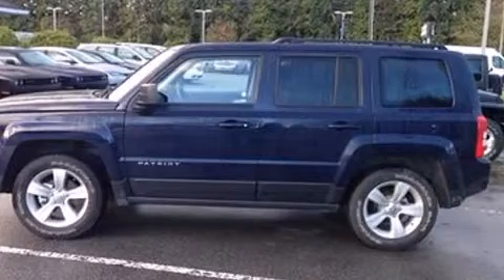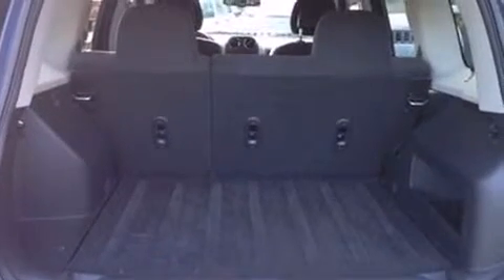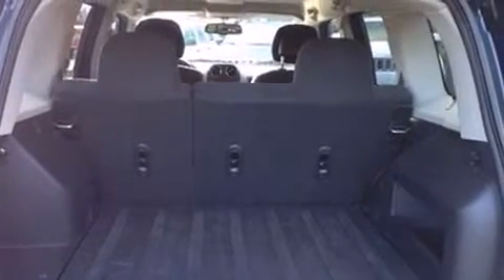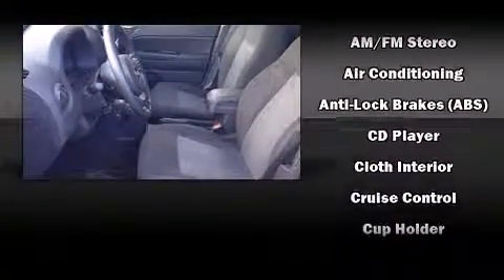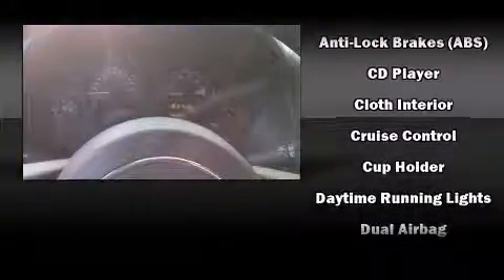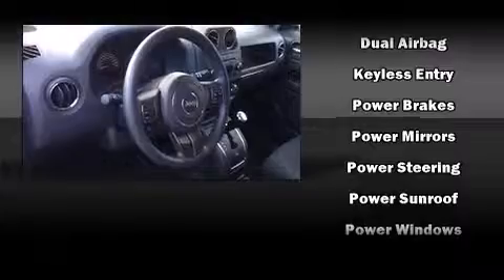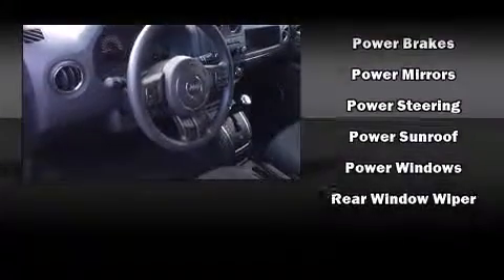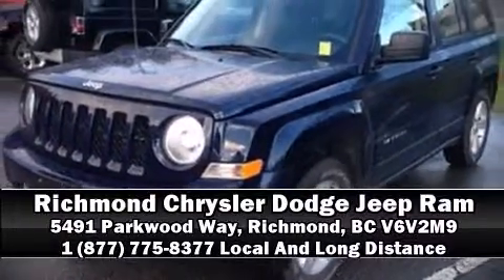2014 Jeep Patriot Sport/North in Richmond, BC V6V2M9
Discerning drivers will appreciate the 2014 Jeep Patriot. Smooth gearshifts are achieved thanks to the 2.4 liter 4 cylinder engine, and for added security, dynamic Stability Control supplements the drivetrain. Four wheel drive allows you to go places you've only imagined. Jeep prioritized comfort and style by including: a tachometer, variably intermittent wipers, an outside temperature display, front bucket seats, tilt steering wheel, cruise control, and much more. Jeep ensures the safety and security of its passengers with equipment such as: dual front impact airbags with occupant sensing airbag, head curtain airbags, traction control, brake assist, anti-whiplash front head restraints, ignition disabling, and 4 wheel disc brakes with ABS. Our sales staff will help you find the vehicle that you've been searching for. We'd be happy to answer any questions that you may have. Please don't hesitate to give us a call.